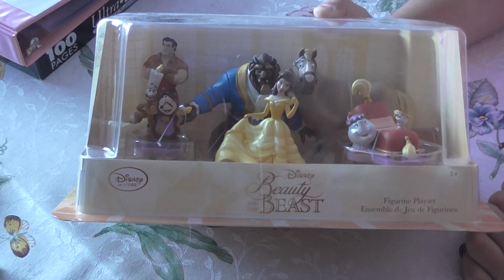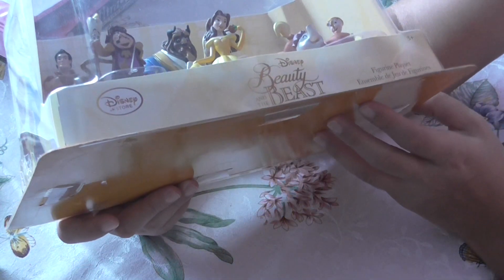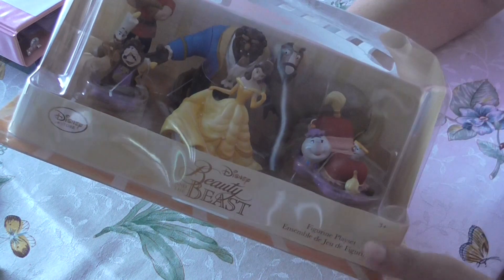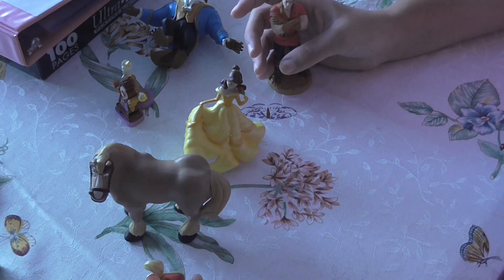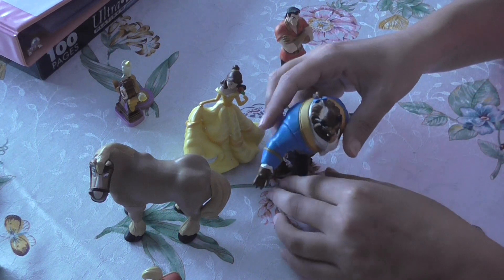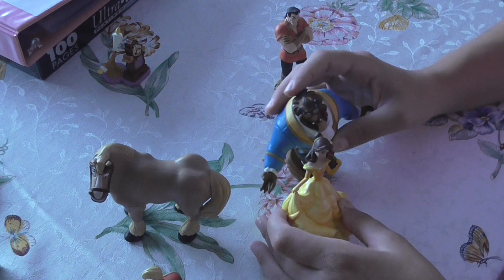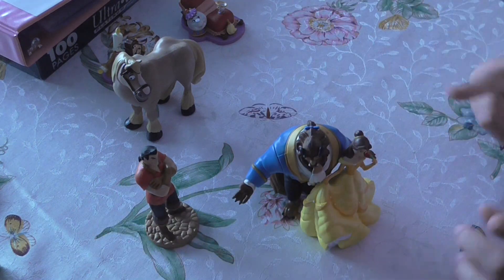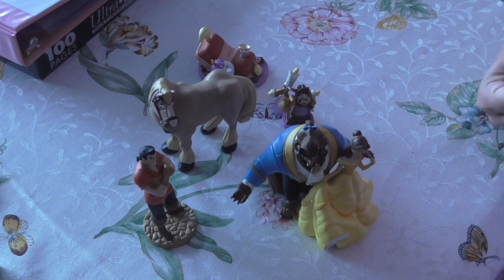Disney Store Beauty & The Beast Figures Opening & Review!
Send me mail here:
Annie